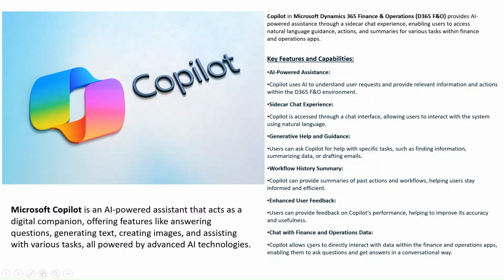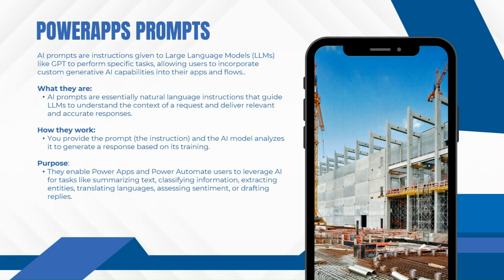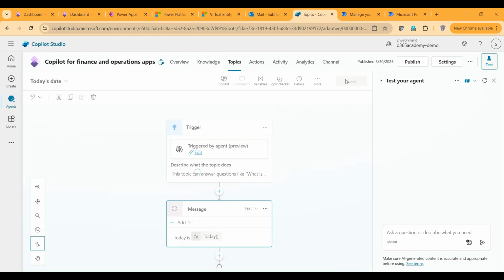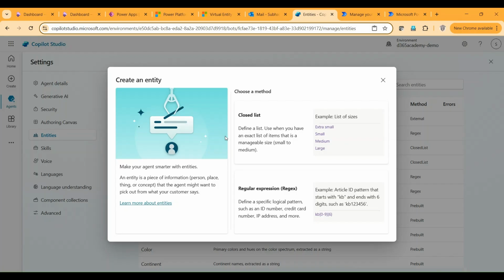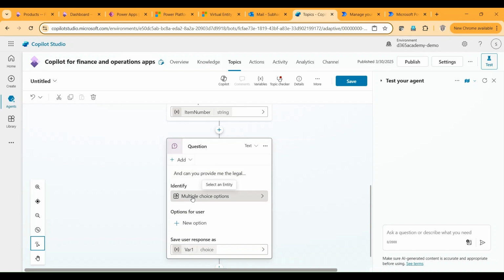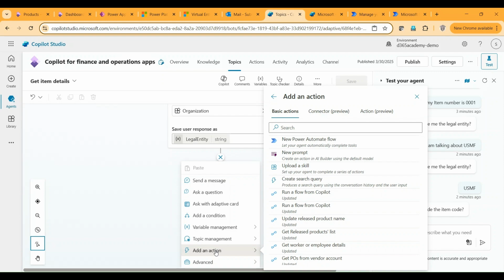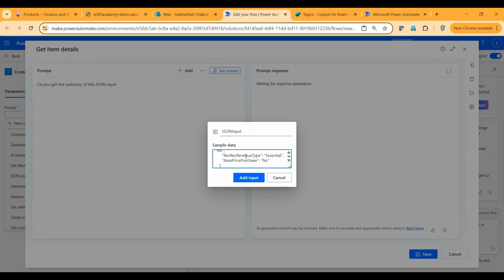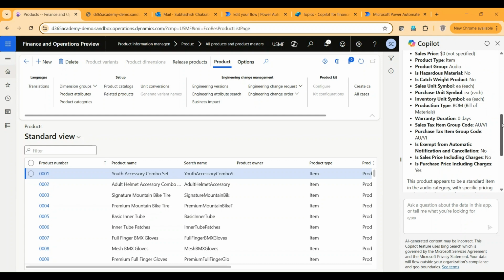D365F&O with Copilot Studio, Episode 1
Amigos, here comes the first episode of the series: Copilot Studio with D365F&O.